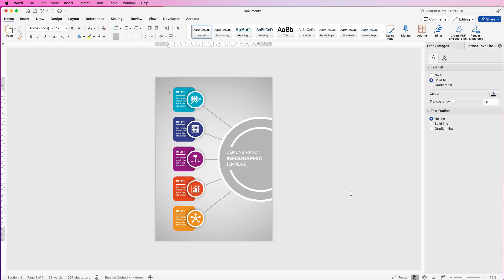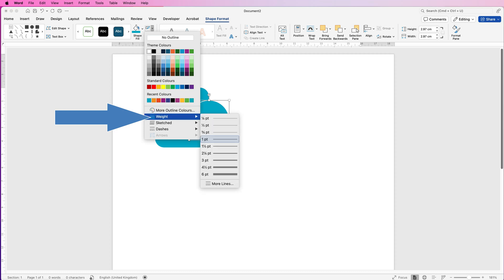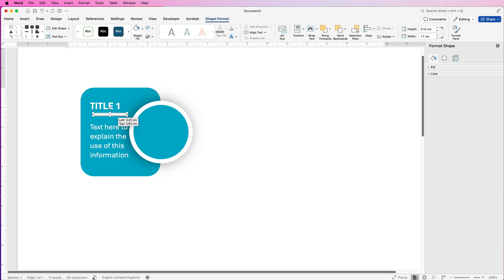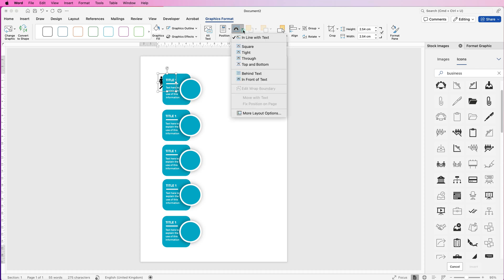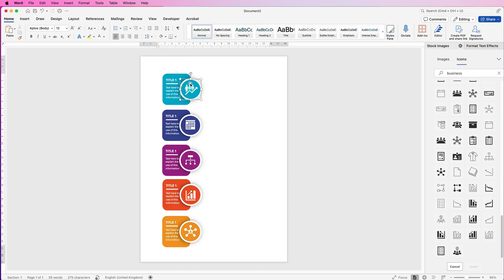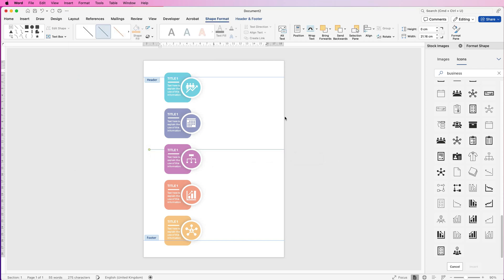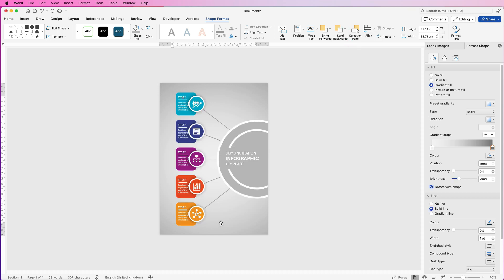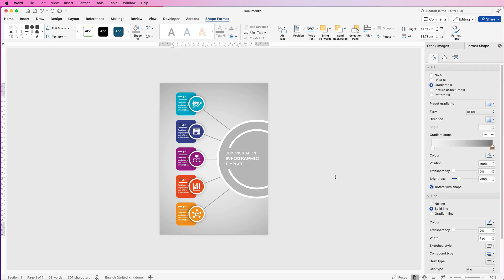How to make an infographic in Word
A really useful video on how to create an infographic in word using lots of graphics and text.  Some awesome tips and tricks on how to customise shapes and text boxes to create the perfect project.  Infographics can be used online, in powerpoint or as printed marketing or info.

PATREONS
Raj Prasad
Pat
Salahedine Achehboune
Konstantin Boninski
Fresh Pescado
Rajesh
Hardeep
Jeremy Dycus
Ada
Uncle Myers
Alpha Gama
Muhammed Shahmir
Sangita
Mithun
Harsh patel
nash
Javelyn Paguiligan
Gill
Mohsin Akhtar
Manohar Dhadphale
robko michos
Robby Asap
Ashy Mukiibi
tyo nugroho
Stephanie Fraser
Jackie Sibthorp
Natalie kollies
Ethio First
RIMMI SAMBYAL
Heine Korneliussen
Yamini Rana
Zulqarnain Shaukat
Nick
Ajinkya
Surju Ram
Himanshu
Sophia Rowe
NT Gaming & Technology
Four Seasons
Adewumi Abdulahi
Janaki Krishna
Shaik Kaleem
fatima zohra
Lester Gonzales
Crystal Quick
baylee orton
ABDULMUJIB MOHAMED
Abhijeet Mukherjee
Dong Tope Channel
Teri Davis
Miriam Shalam
Rik Tech
Amanda
Nitin Puthalath
Vinayak Jethaliya 326
Subhash Pradhan
V M
Citterio Genni
James Reinhardt
C√§rl Jhel√∂√º Fernandez
Charnpreet Singh
Austin
Risman Bn88
Kris
Ray Fuller
Amber Hummelgard
Josh Miller
Hemasai Chaluvadi
Iverest Sunkyedong
Jaleel Muhiyadeen Mohamed Rizan
Jorge
rryanneal respondo
Robert Pitua
Subramanian Rajagopalan
Ashish Malhotra
Avia Ramsay
Mauro
Novafox
Matthew McGrath